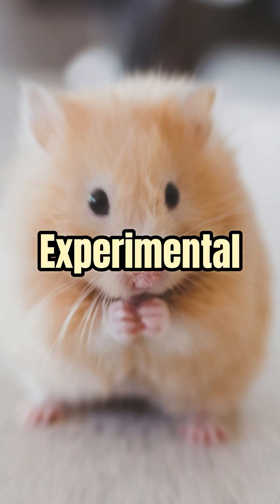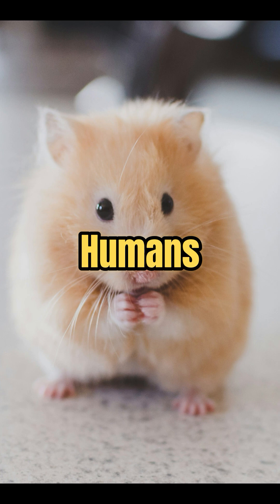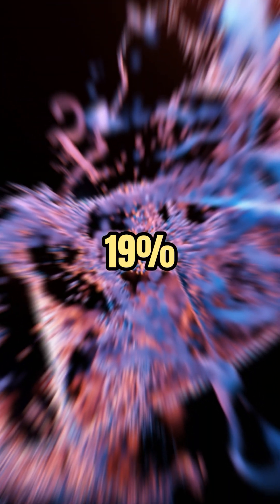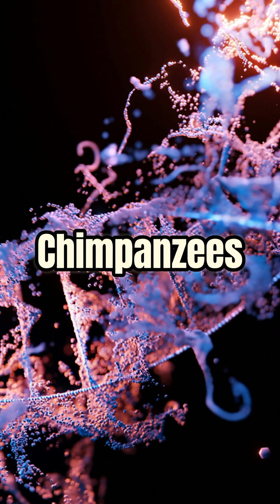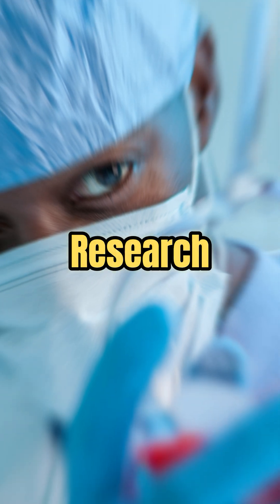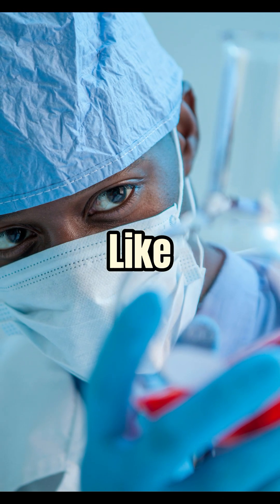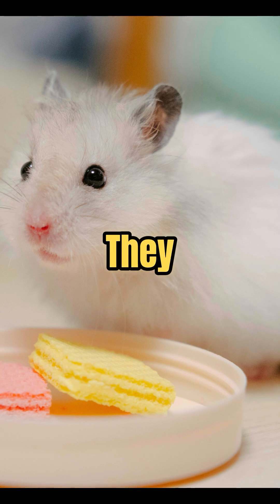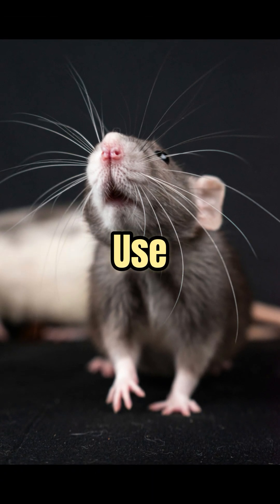Why are mice commonly used as experimental animals